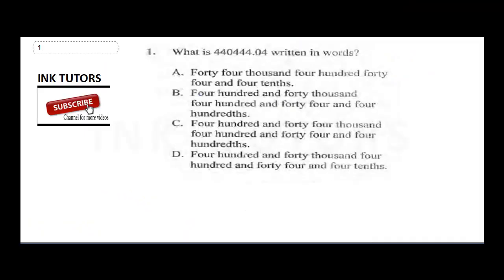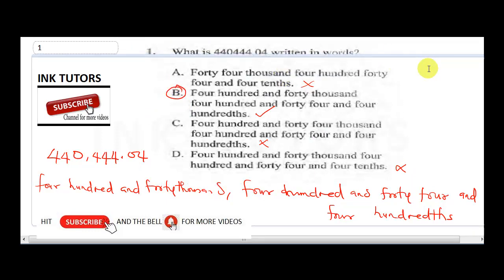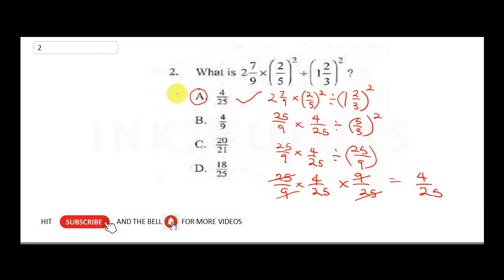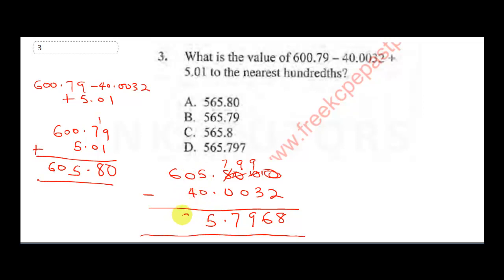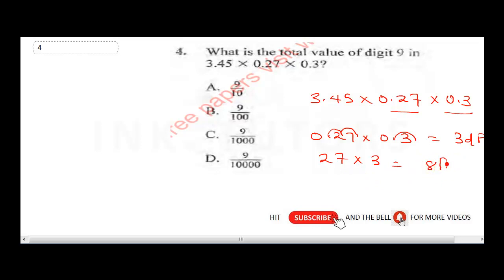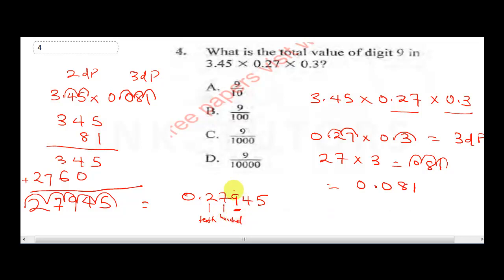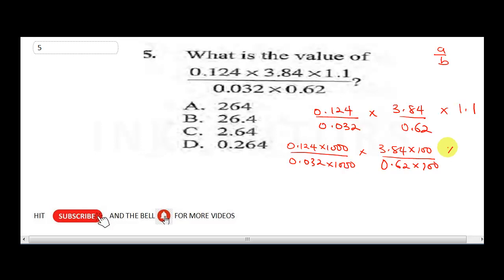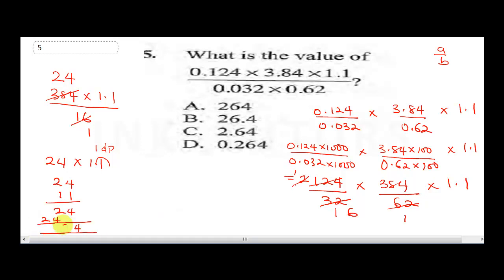KCPE 2020. KCPE PAST PAPERS MATHEMATICS.(KCPE MATHS 2018 QUESTIONS AND ANSWERS)KCPE past papers 2018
In preparation of KCPE MATHS QUESTIONS 2020(KCPE MATHEMATICS QUESTIONS 2019 past questions), INK TUTORS have solved 2018 kcpe past questions 1 TO 50 and answers on kcpe mathematics(kcpe past papers questions on mathematics) The solved kcpe mathematics 2018 past questions and answers will help students preparing for kcpe maths 2020. Our detailed explanations on kcpe maths 2018 past questions is superb and second to none. we are also going to release past questions on kcpe maths 2017 to ensure our viewers prepare for kcpe exams 2020 questions.